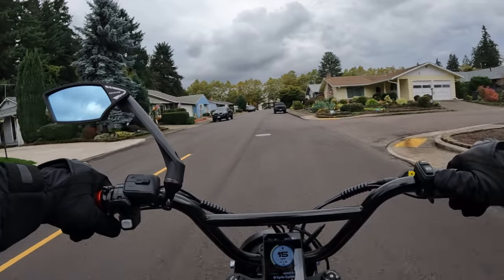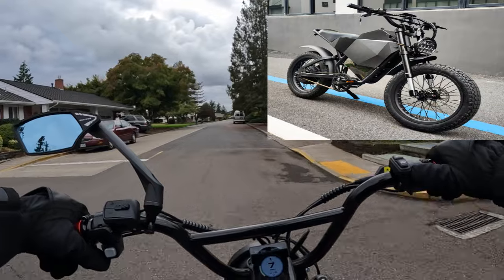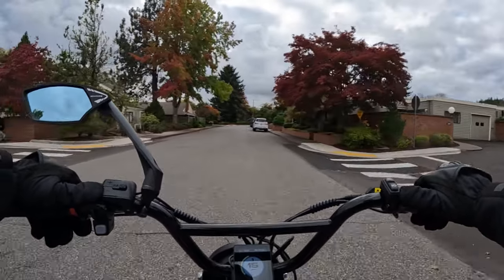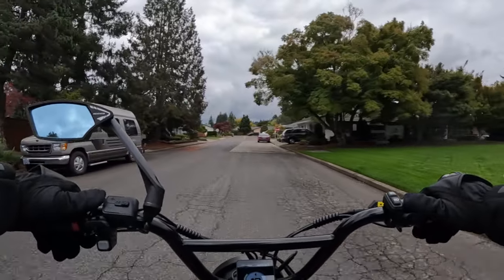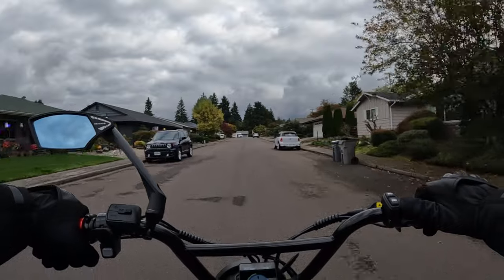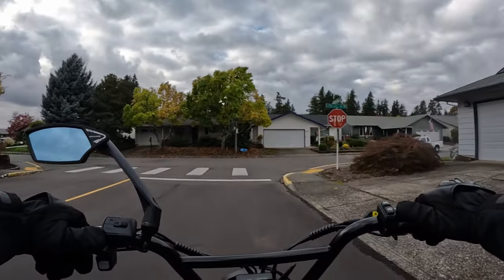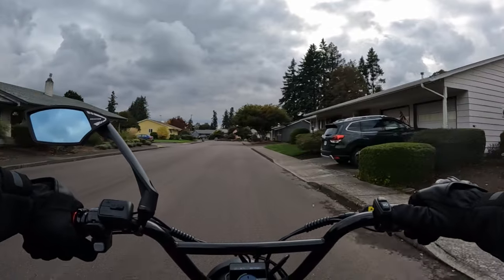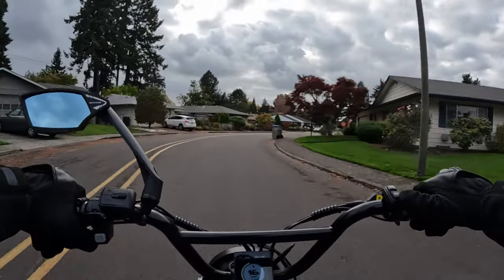HOTTEST DEAL! Rumble Apex Predator By Rumble Motors (50+MPH)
A HOT DEAL! The Apex Predator e-Bike By Rumble Motors - Top Speed 50+MPH - 40AH 60V Battery and More - Riding The Lyric Graffiti